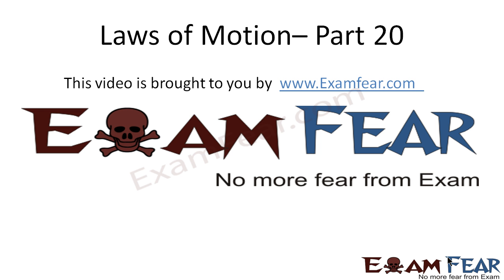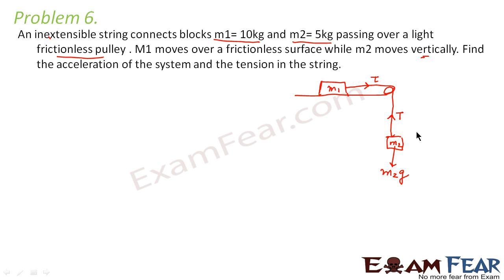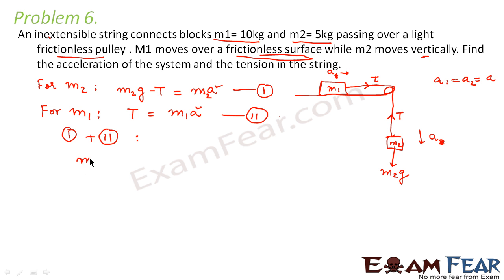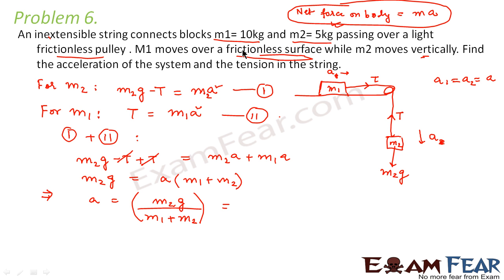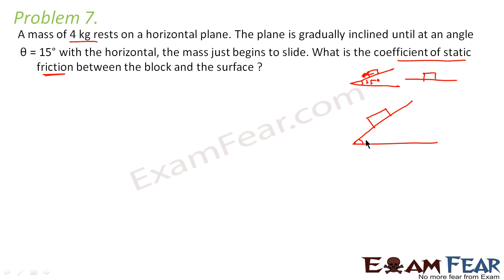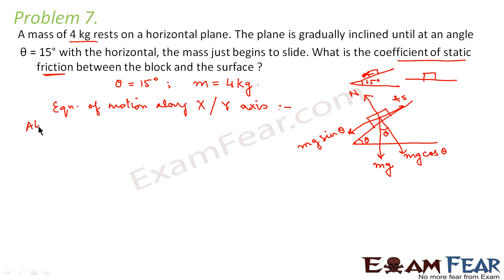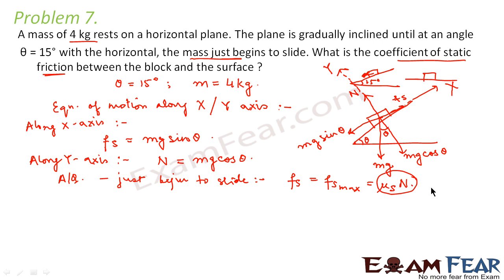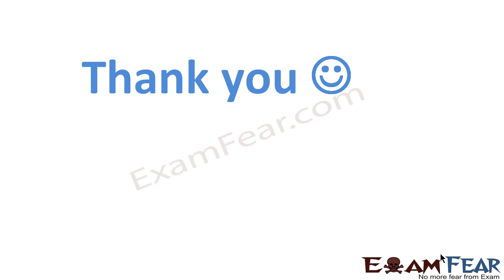Physics Laws of motion part 20 (Problem law of motion) CBSE class 11